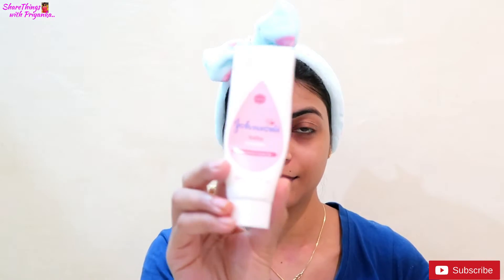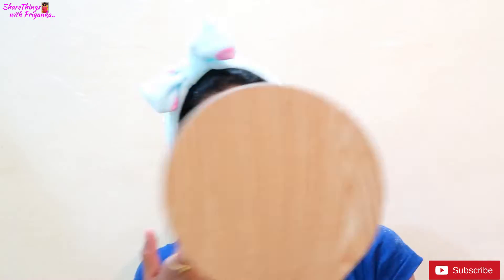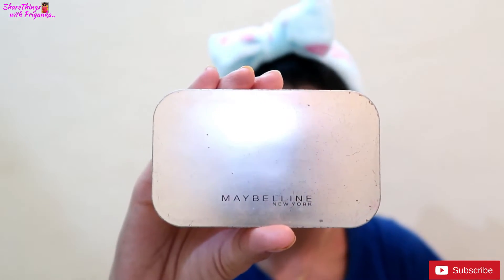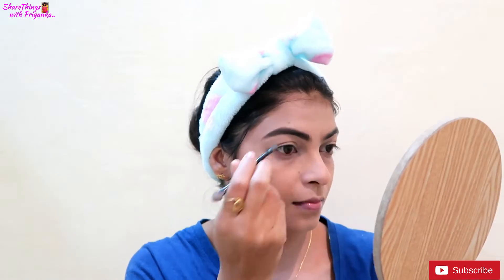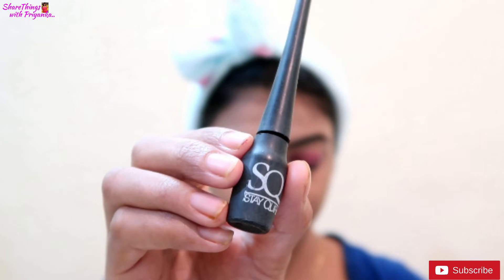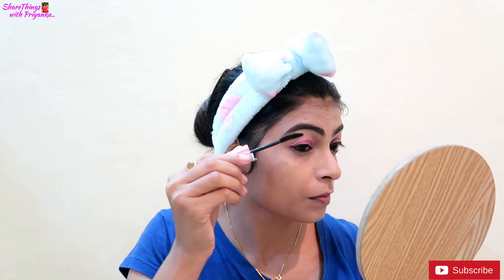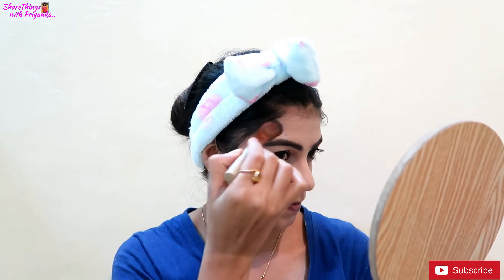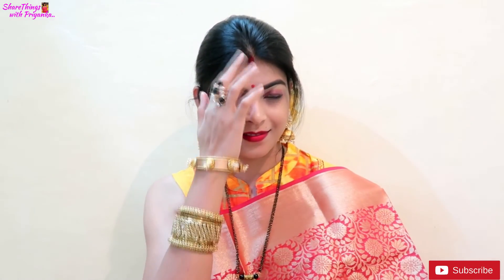Traditional karwa Chauth Makeup 2019 |करवा चौथ Makeup Look 2019| Sharethings with priyanka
cc cream makeup,
cc cream karwa chauth makeup

Vlogging Camera:

DSLR camera

Editing Laptop

Gorilla triopd
Tripod For DSLR

( SPOKEN OR WRITTEN ) IN OUR ALL the  VIDEOS/VLOGS ARE OUR PERSONAL
 EXPERIENCES AND NOT INTENDED FOR EACH AND EVERYONE.IN ADDITION ,
 WE ARE NOT A PRACTITIONER OR LEGAL ADVICER FOR ANY OF THE CONTENT
IN OUR VIDEOS.FOR SPECIFIC PURPOSES , the readers and viewers are
adviced to visit standard practitioner or professional help.
WHILE MAKING VIDEOS ,WE HAVE TAKEN CARE OF ALL THE SAFETY PRECAUTIONS ,
STILL ,WE ARE NOT RESPONSIBLE FOR ANY HARM OR DAMAGE OCCURRED AFTER
WATCHING OR TRYING THE CONTENT PRESENTED IN OUR ALL VIDEOS